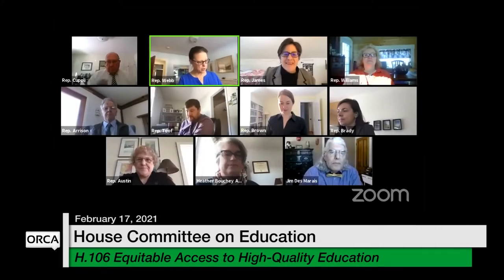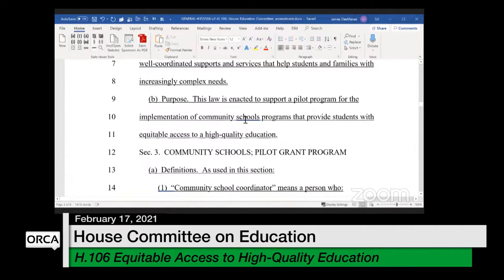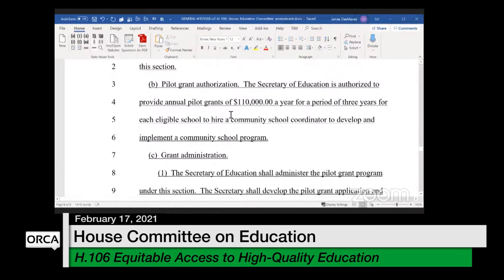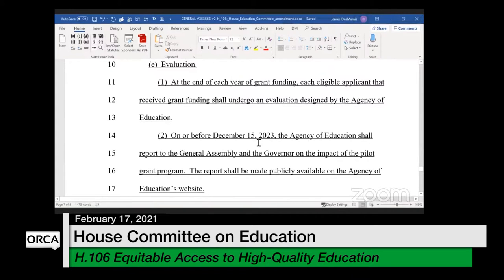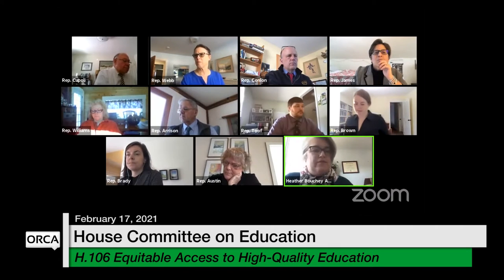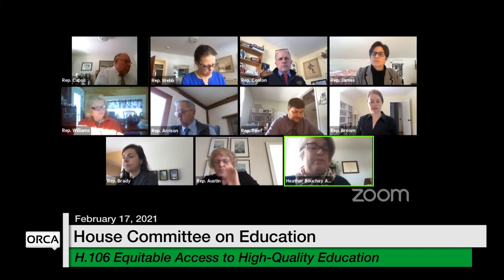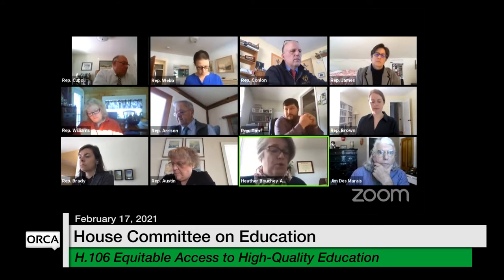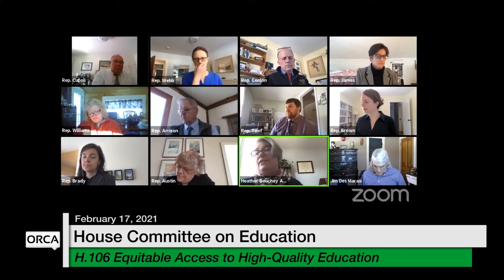Vermont State House - H.106 2/17/2021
H.106 Equitable Access to a High-Quality Education Through Community Schools 2/17/2021